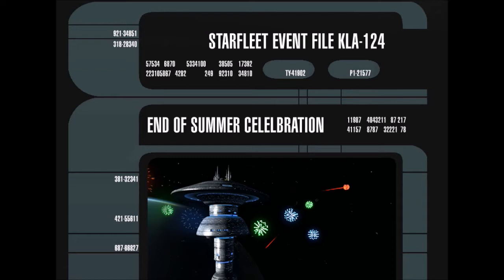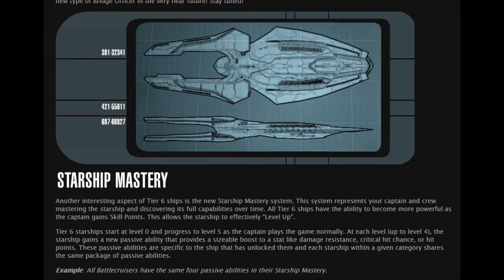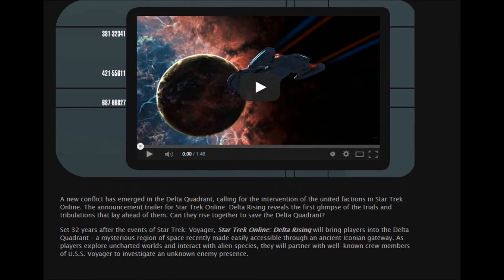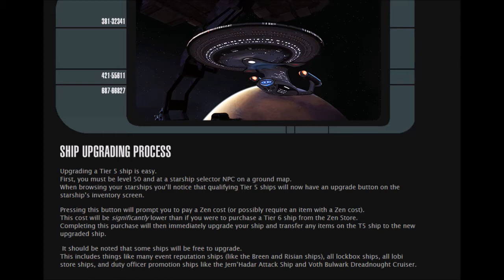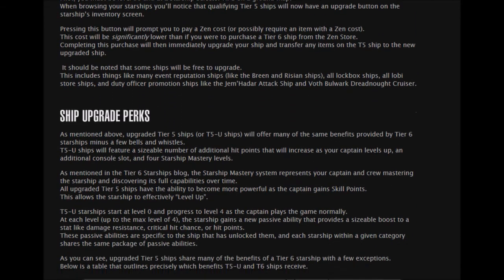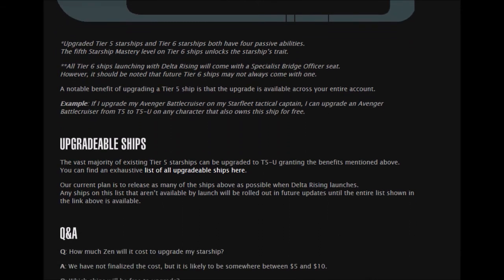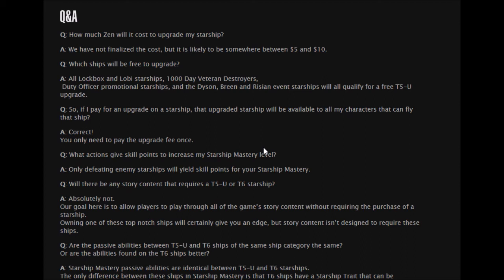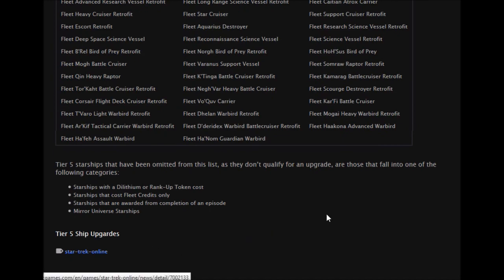Star Trek Online: Delta Rising News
Star Trek Online: Delta Rising News.  Information about the end of summer event, Tier 6 ships, Tier 5 starship upgrades, the new Delta Rising trailer and more!

Freedom!: freedom.tm
To join Jupiter Force: htpp://jupiterforce.org/